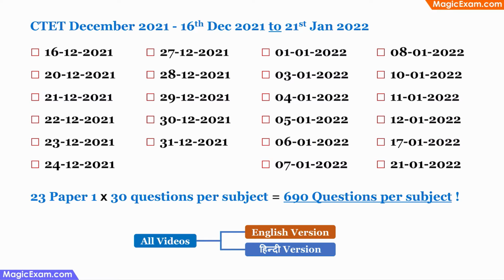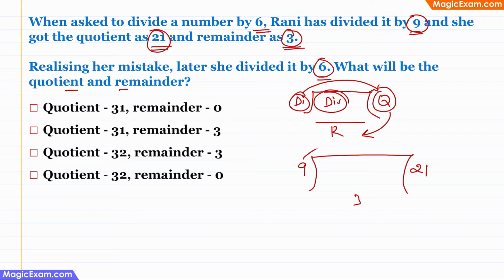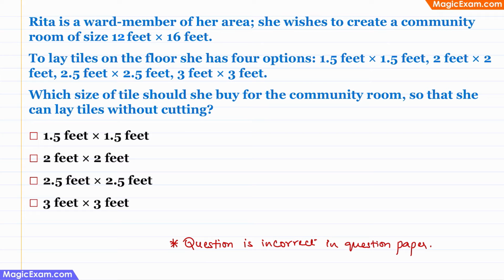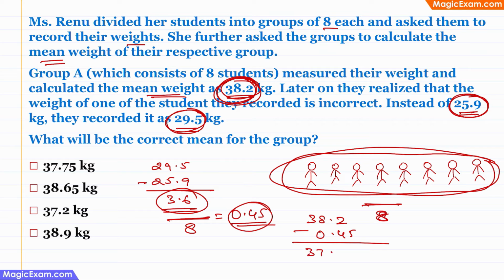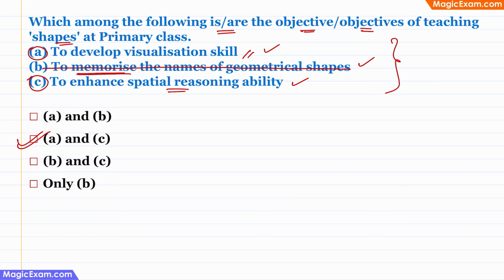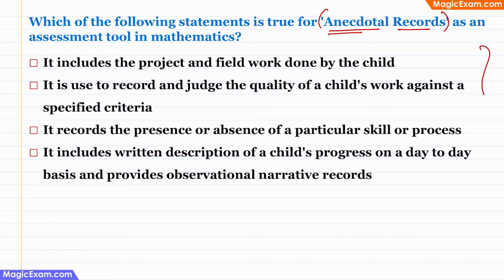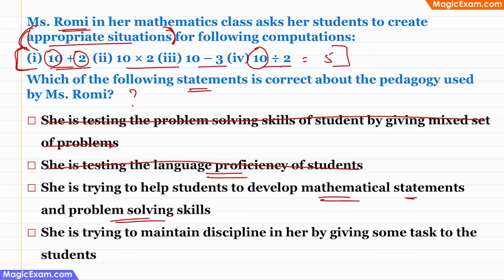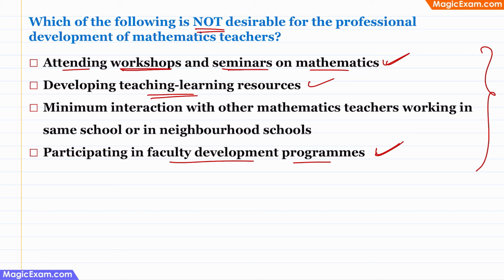CTET Paper 1 Maths Dec 2021 - 01-01-2022 Previous Year Question Paper English Explanation 30 MCQs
00:00 Intro

00:40 In a school there are 96 teachers, out of which 3/8th teach High school classes. If 2/9th of the High school teachers are Maths teachers. Then the number of High school teachers who don't teach Maths

01:55 1/2 - (2/3 - 4/5) is:

03:20 What is the difference between the face value of the number 7 in the numbers 4782 & 32170

04:26 Which of the following statements is not true for the set of whole numbers

05:50 When asked to divide a number by 6, Rani has divided it by 9 & she got the quotient as 21 & remainder as 3. Realizing her mistake, later she divided it by 6. What will be the quotient & remainder

07:46 Which of the following is a pair of ‘like fractions’
1/4 & 3/4

08:14 Which of the following numbers are not perfect cubes

09:25 Shikha went to a brick kiln to buy bricks. The rate of the bricks was 2500 rupees per one thousand bricks. How many bricks can she buy if she has only 4000 rupees

10:24 Mini told her teacher “I made a rectangle whose each side is 4 cm”. Which of the following statement is correct

11:16 The angles of a triangle are in the ratio 4 : 5 : 6 What will be the measure of the angles of the triangle

12:34 Ragini reaches the station at 2 : 00 in the afternoon. She has to take a train to Aligarh. There are four trains. Train A, Train B, Train C, Train D scheduled for departure at 17 : 05, 04 : 32, 18 : 30 & 19 : 15 respectively. Which train must she take so that she spends minimum amount of time waiting for the train

14:04 Rita is a ward-member of her area; she wishes to create a community room of size 12 feet × 16 feet. To lay tiles on the floor she has four options: 1.5 feet × 1.5 feet, 2 feet × 2 feet, 2.5 feet × 2.5 feet, 3 feet × 3 feet

18:38 Ms. Renu divided her students into groups of 8 each & asked them to record their weights. She further asked the groups to calculate the mean weight of their respective group. Group A (which consists of 8 students) measured their weight & calculated the mean weight as 38.2 kg.

21:24 Observe the following pattern & select the next term:

22:24 Priyanshu has currency notes of Rs. 10 & Rs. 20. She uses 2 notes of Rs. 20 & 1 note of Rs. 10 to form Rs. 50. How many other combinations are possible to form the same amount

23:38 Following are four questions posed by mathematics teacher. Which of the following is an open-ended question
If sum of two numbers is 17, then what are the numbers

25:02 A teacher uses the following riddle in the class while developing the concept of place value 'I am less than 5 tens & 4 ones. The objective of this riddle is to

26:29 Which among the following is/are the objective/objectives of teaching 'shapes' at Primary class
To develop visualisation skill

27:46 Which of the following teaching-learning resources in mathematics can be used for visually challenged students

28:47 While teaching 'geometrical shapes' a teacher thinks of planning a trip to historical places. It reflects
Shapes are an integral part of any architecture

30:20 Reena & Shama went to a shop to buy a bag. There were many bags with different price tags. They got confused by looking at so many price tags. Can you help them by arranging the price tags either in ascending or descending order

32:44 According to National Curriculum Framework 2005, which of the following represents the vision of a mathematical classroom
Children posing & solving meaningful problems in the classroom

34:21 Which of the following statements is true for 'Anecdotal Records' as an assessment tool in mathematics
It includes written description of a child's progress on a day-to-day basis & provides observational narrative records

35:50 A class III teacher introduces the multiplication in her class using repeated addition & rectangular arrays. She is
Introducing multiplication through informal strategies by utilising the previous knowledge

37:41 A child is counting the number of balls by putting a finger on the balls one by one & saying number names in order
She has counted some balls twice. Which pre number concept is yet to be strengthened

38:42 Misconceptions in mathematics can be removed by
Engaging children with examples & non-examples

40:21 Ms. Romi in her mathematics class asks her students to create appropriate situations for following computations: (i) 10 + 2 (ii) 10 × 2 (iii) 10 – 3 (iv) 10 ÷ 2

42:25 Which of the following statements are indicative of higher aims of teaching mathematics
Children should see mathematics as a way of life like communicating, discussing & developing attitude for problem solving

45:02 According to Newman, there are five levels to be undertaken before a student is able to solve a word problem. They are listed below in a random order
Comprehend what the task is asking
Must be able to read the question

47:49 Which of the following is NOT desirable for the professional development of mathematics teachers
Minimum interaction with other mathematics teachers working in same school